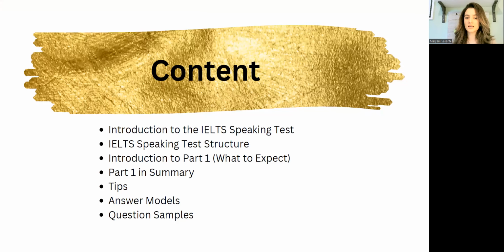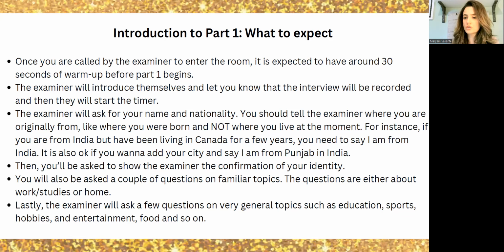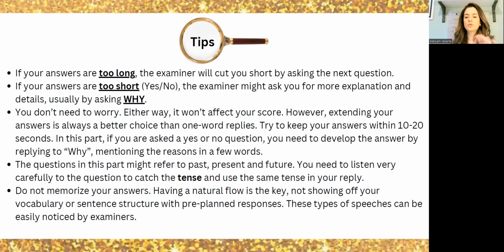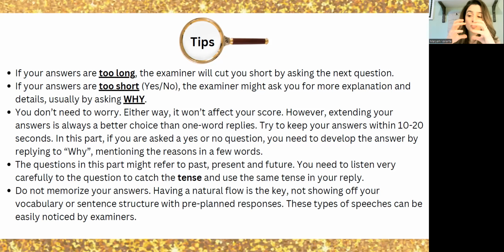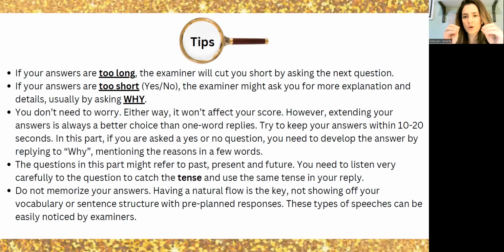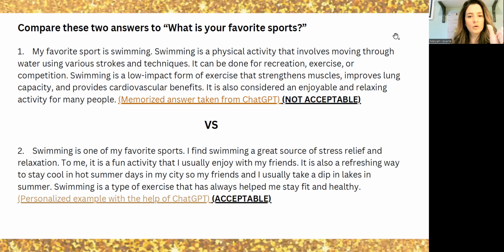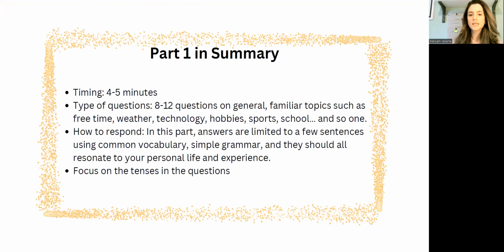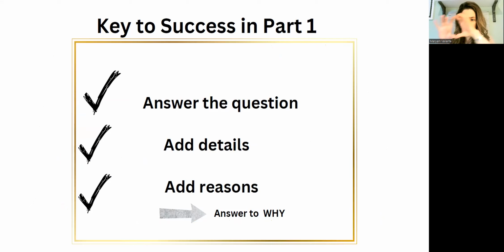IELTS Speaking Test: How to Ace Part 1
This video focuses on the IELTS Speaking Test Part 1 and teaches you the strategies and the essential tips that you need to pass part 1 smoothly. Although this is the least challenging part of the IELTS Speaking Test, many students do not still know what the examiners expect and what the best way to answer the questions is. Succeeding in Part 1 will give you the confidence to do well in the rest of the interview. You will get the answers to your questions about part 1 in this 40-minute video!

                             🧡  Compass Method: A proven efficient plan 🧡
If you don’t know anything about the IELTS speaking test, you can start from here.
IELTS Adventure is offering a 3-week live IELTS speaking course through which you will get to know the “Compass Method”. This is an efficient step-by-step method designed to help you improve your speaking skills and get your required IELTS Speaking score accordingly. Not only will you learn how to achieve your IELTS goals through the “Compass Method”, but you will also learn more about the areas that you need to work on in order to be a fluent English speaker through individualized feedback. The Compass Method will give you the confidence that you have always been seeking and will help you express yourself simply the way you do in your first language.

You can start no matter which category you fall into:
✅ IELTS Virgin: You have never taken the IELTS speaking test before.
✅ IELTS Junior: You haven’t taken the IELTS test yet; however, you have some knowledge about how the test works or have taken some relevant courses to the IELTS.
✅ IELTS Old Buddies: You are among the ones who have taken the IELTS test a couple of times and have already felt exhausted and frustrated.
✅ IELTS Pro: You would like to get a higher score to get more points for your immigration process, becoming an IELTS instructor or examiner.

One of the great thing about this course is that you will have the advantage of 1 Mock IELTS Speaking tests. You will have an initial Mock IELTS Speaking test right before the course starts to show you your level of English.
No doubt that everyone can get their required IELTS speaking score and be a fluent English speaker. Knowing the right tool will get you there!